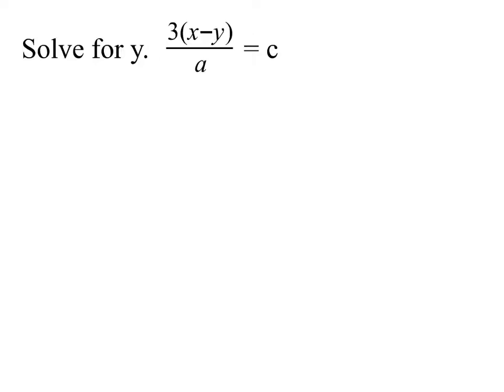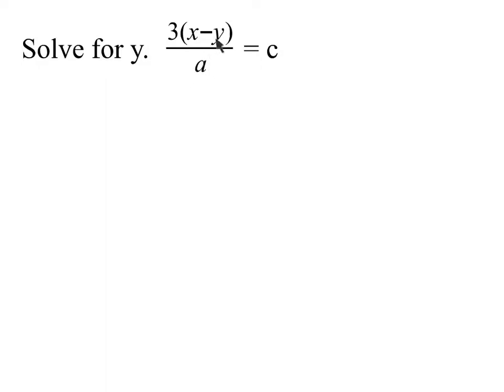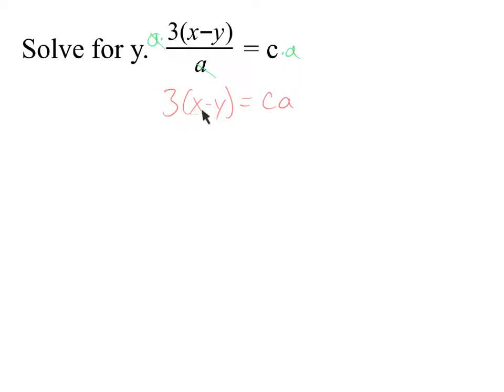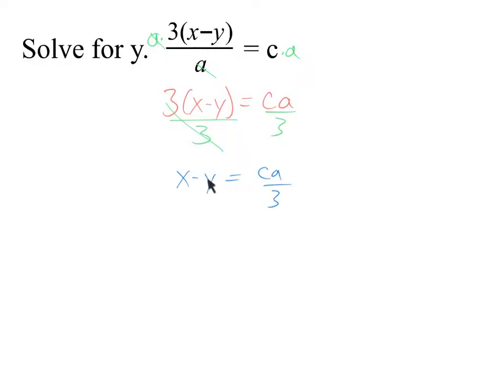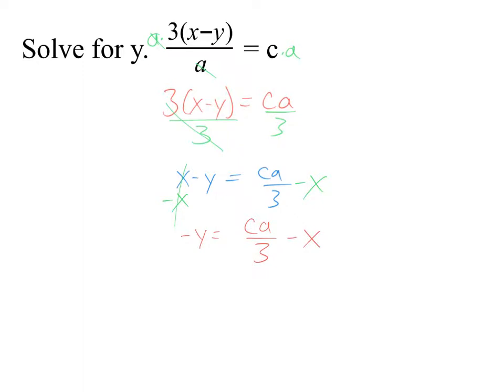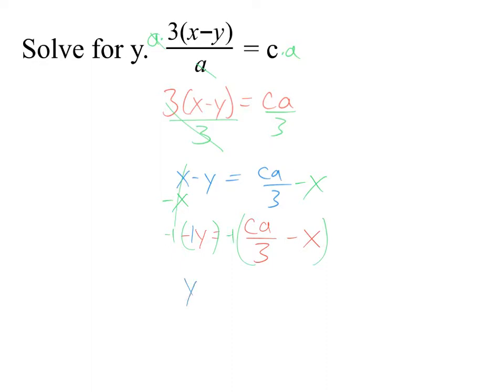Unit 1 - Rewriting Equations